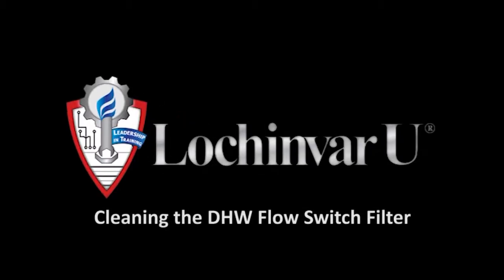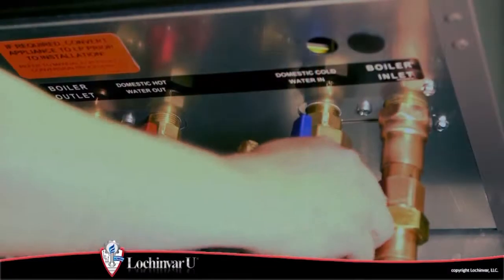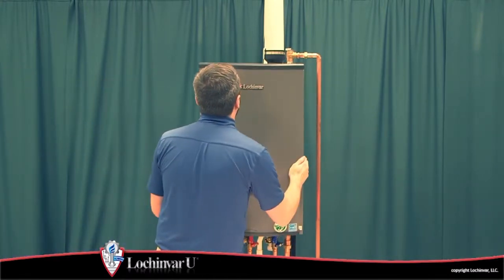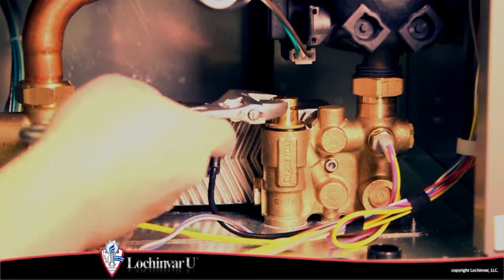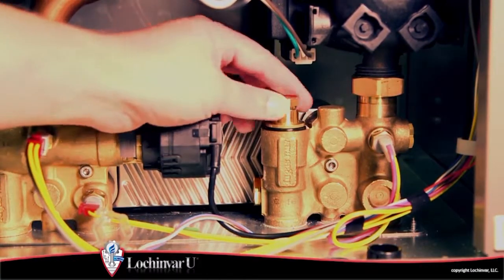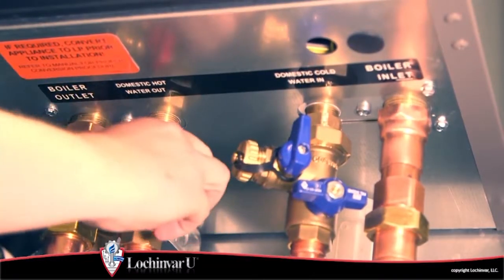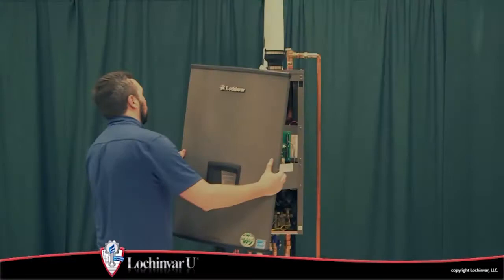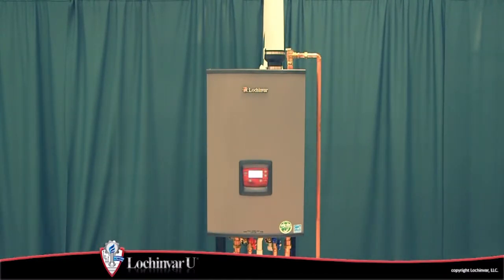Flow Switch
Learn how to access, remove, and clean the flow switch filter.